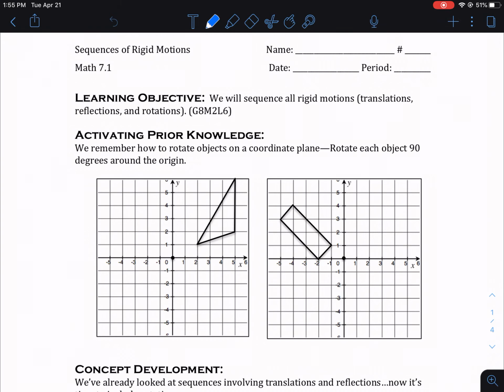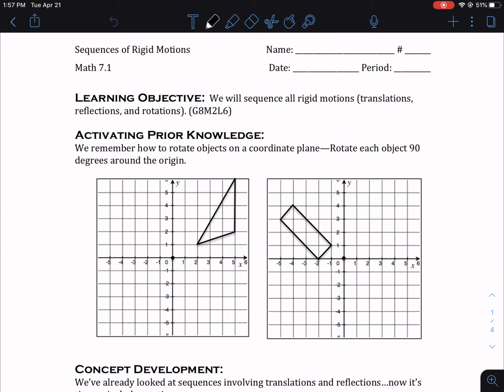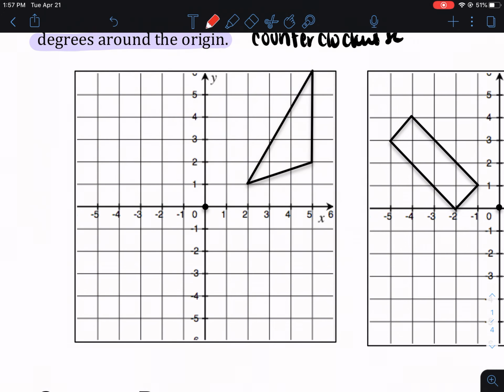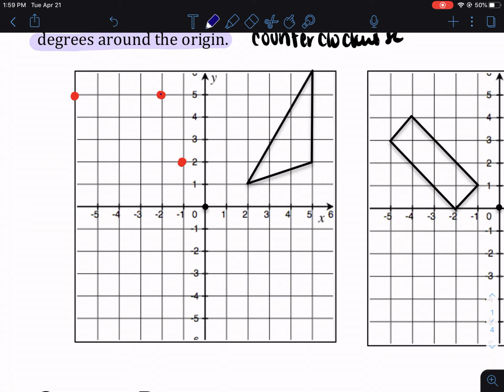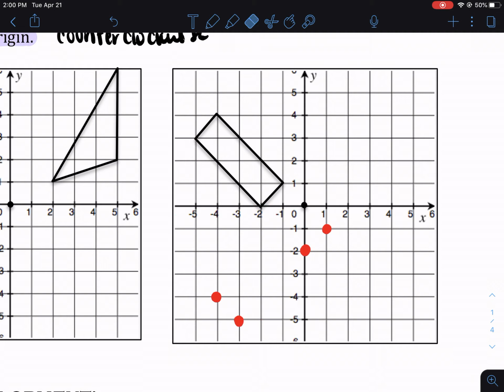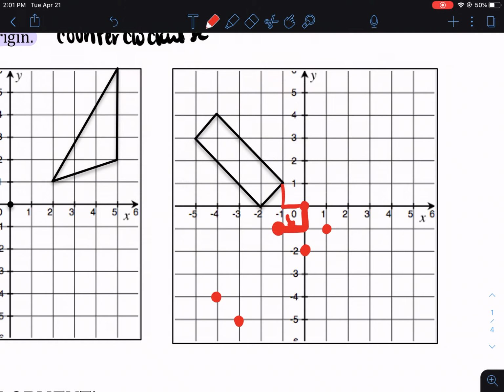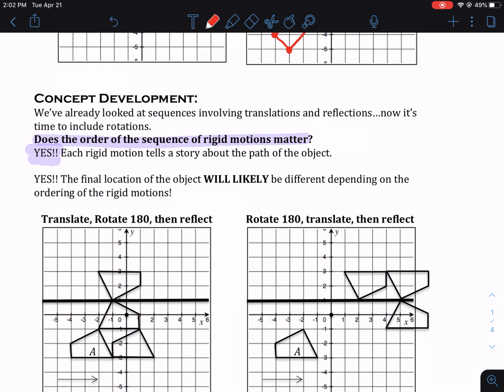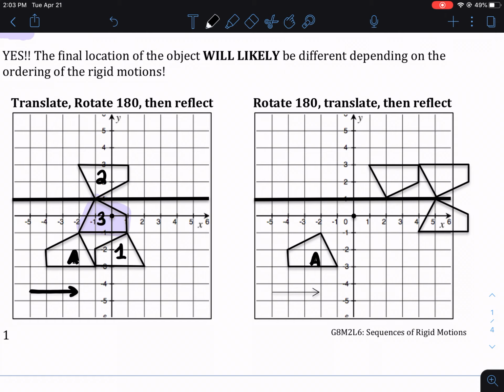Sequences of Rigid Motions P1